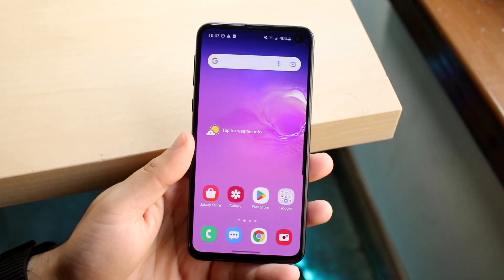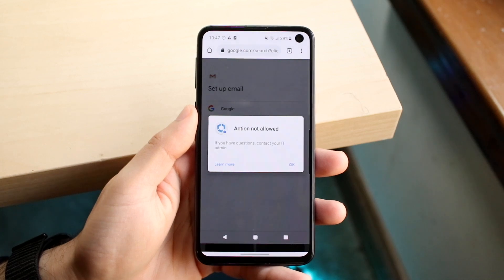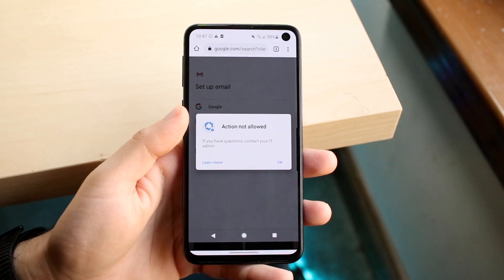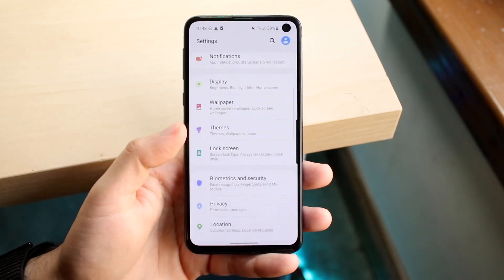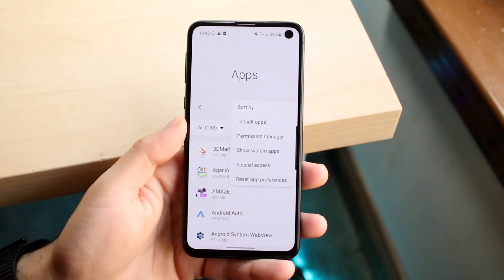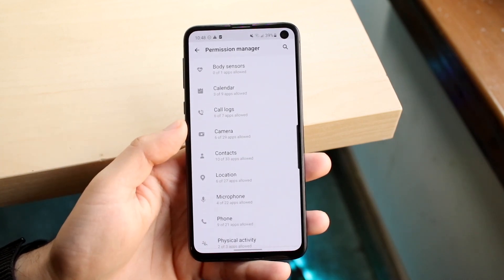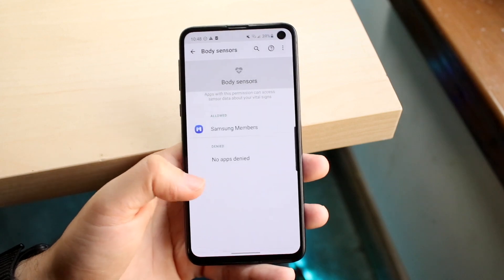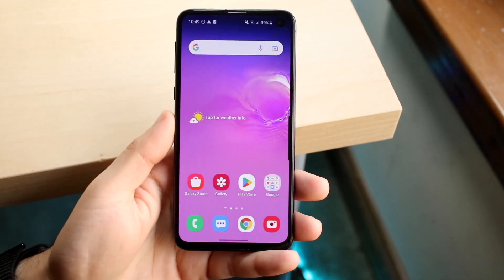How To FIX Action Not Allowed On Android!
Here is exactly How To FIX Action Not Allowed On Android!